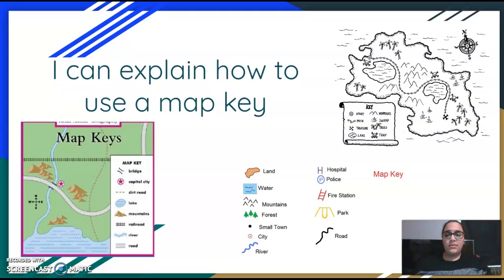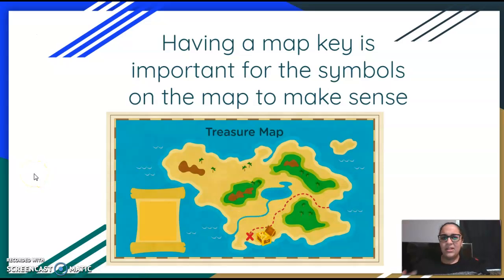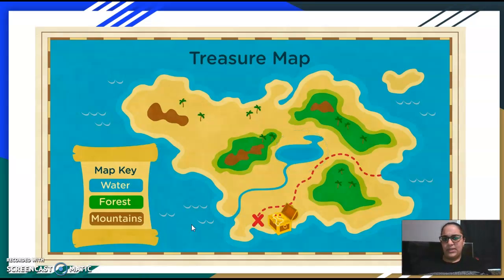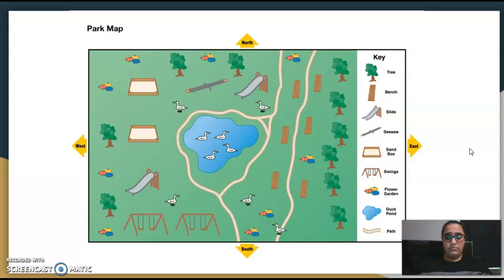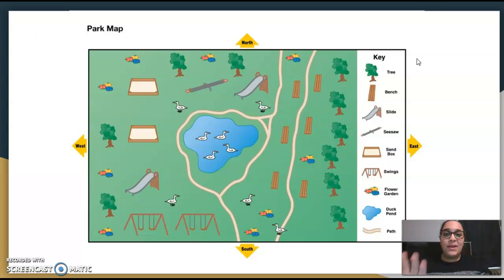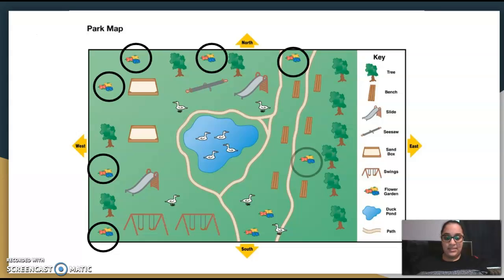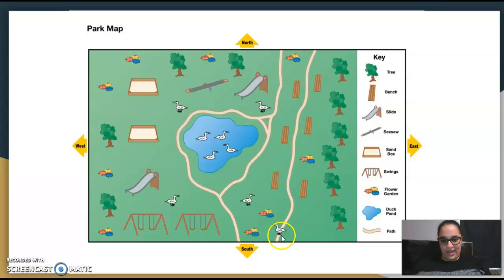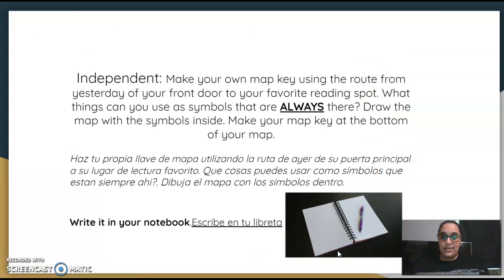map keys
understanding how to use a map key